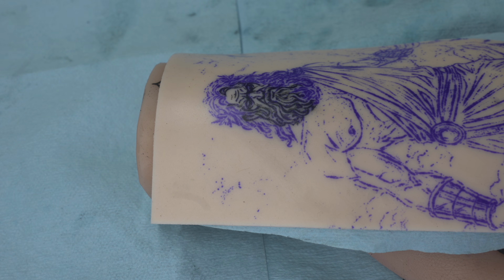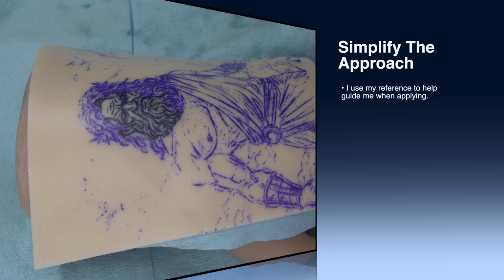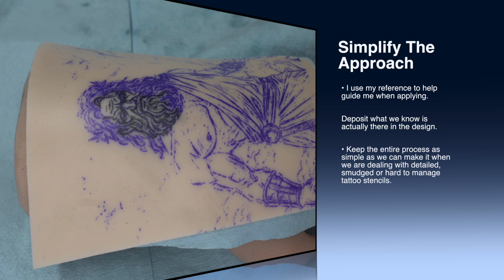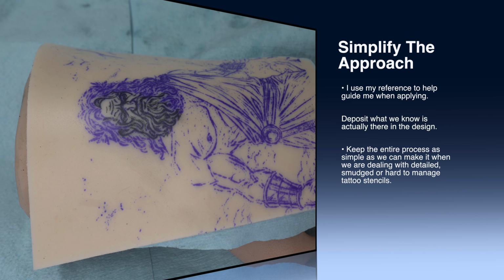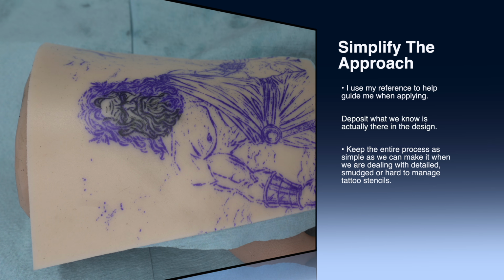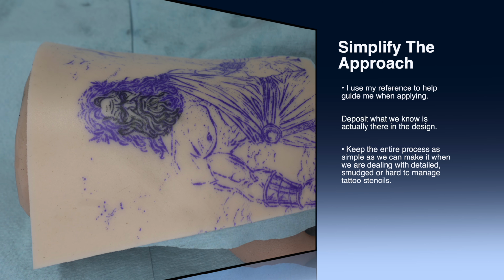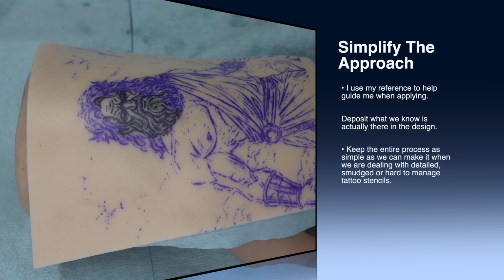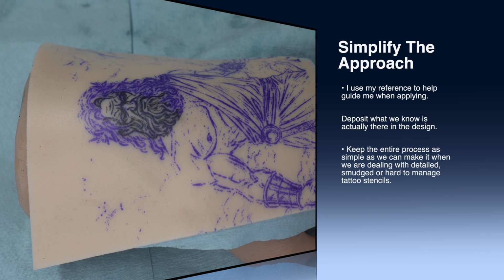How to Tattoo Detailed Stencils (Without Getting Lost or Overwhelmed)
When I first started tattooing detailed stencils, I would get overwhelmed trying to focus on everything at once.

That usually led to hesitation, confusion, or overworking certain areas because I was trying to process the entire design instead of simplifying it.

In this video, I break down how I approach:
highly detailed stencils
hard-to-read stencils
smudgy or cluttered stencils
simplifying complex tattoo designs

Instead of trying to tattoo every single detail immediately, I focus on identifying the information I KNOW is there first, laying down a strong foundation, and then building around it using the reference.

This mindset helped me stay more controlled and confident while tattooing detailed pieces.

If you want structured tattoo exercises and practice material, search:
“Daniel Yuck” on Amazon.

The Tattoo Journal V3: Design Lining Exercises

The Tattoo Journal V1: Lining Exercises By Daniel Yuck

The Tattoo Journal V2: Advanced Lining Exercises

The Fundamental Tattoo Handbook

Ointment To Clean Fake Skin 3.75oz

Scott Shop Wipes

Dynamic Black

Stencil Paper

Medical Film Wrap

Phantom Gloves

Petroleum Jelly

Trueskin Fake Skin Leather Texture

Trueskin Fake Skin Silk Texture

Reelskin US Site

Reelskin UK Site

Silicone Hand

Thermal Printer

Intro 0:00
Simplify The Approach 0:58
Gear I Am Using 1:55
Remain Simple BUT Technical 2:38
Small Technical Details 4:15
Hair Textured Details 5:31
Technique Is Very Important 6:11
Remember This 6:55
Tattoo Books 7:39
More Videos 8:50